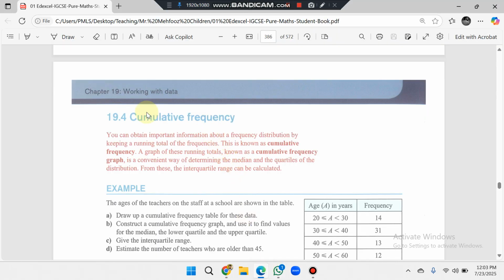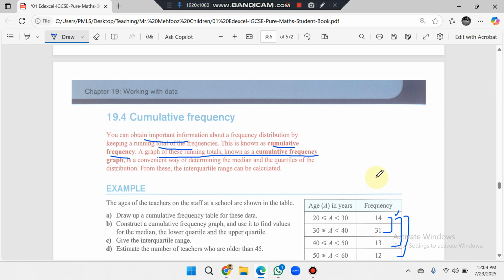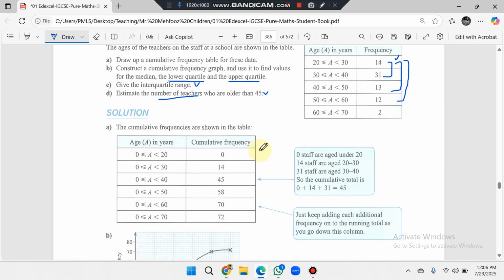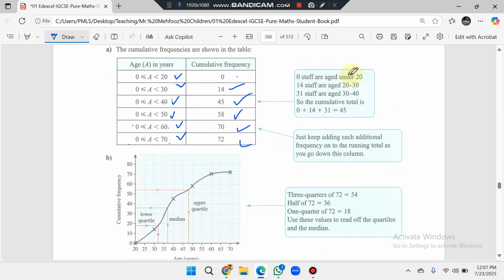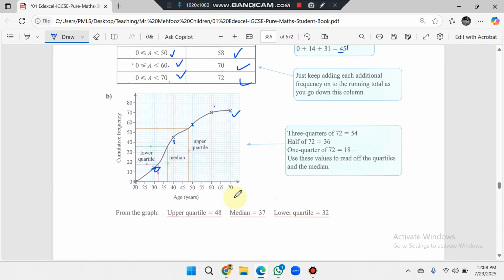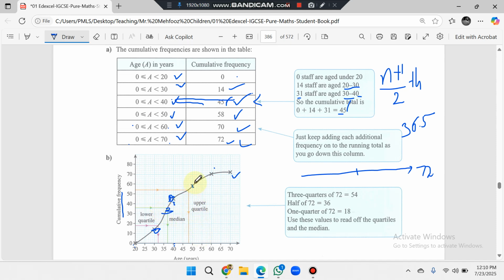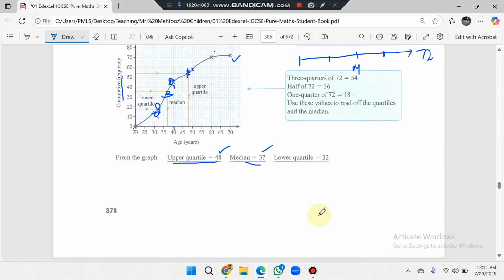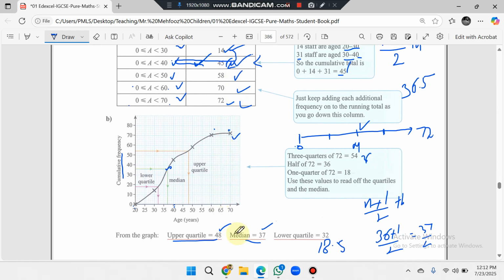IGCSE Pure Maths Chapter 19 Working with Data Topic 19.4 to Example Part B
Topic 19.4: Cumulative Frequency

Solved Example related to finding the range, median, and drawing a graph of cumulative frequency, Part A, B